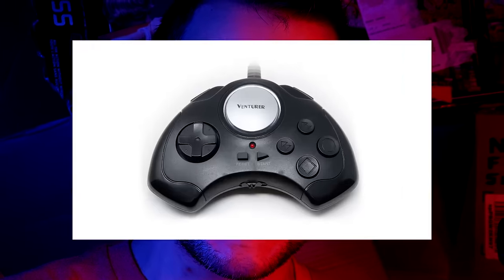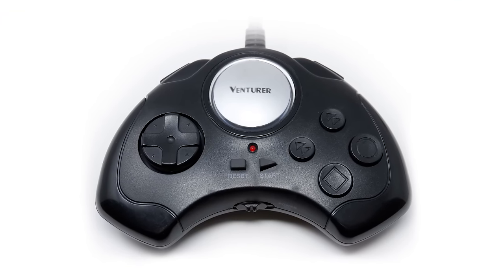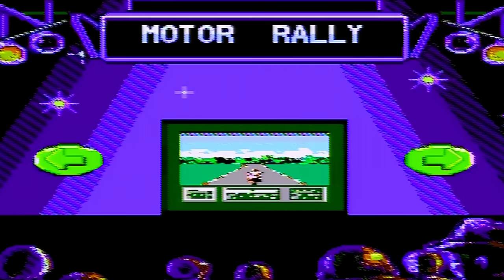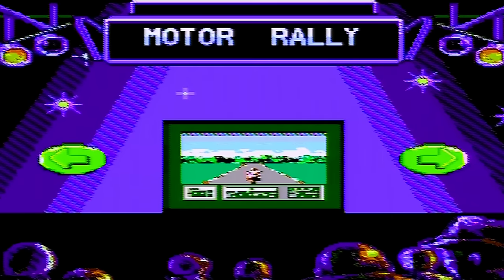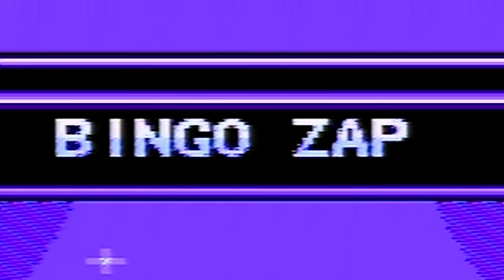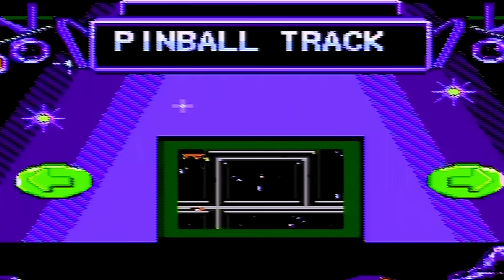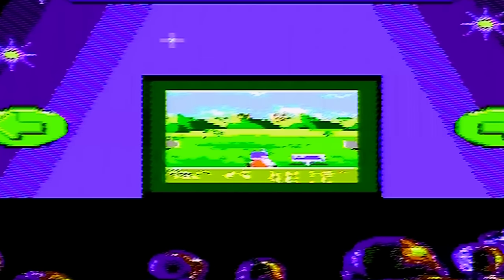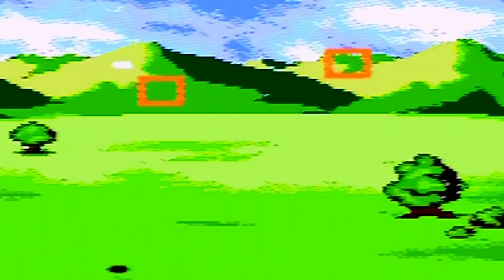Worst Ever: Venturer Into Darkness - Rerez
Meet the Venturer video game console. A plug and play system forged in the depths of awful.

0:00 Introducing Venturer Plug ‘N’ Play
2:09 Turning on the Venturer
3:22 Fish Catcher
4:23 Sea War (Depth Charge Clone)
5:37 Star Ally
7:04 Bolt Fighter
8:27 Last Cabra
10:03 Aero Engine (R-Type Clone)
11:08 Ultra Doggy (Frogger Clone)
13:58 Motor Rally
14:57 VR Racing
16:36 Excel Racing
18:13 GP Race (Road Fighter Clone)
20:19 Dragon Fire
21:15 Fire Fighter
22:37 Bingo Zap
23:13 Pinball Track
24:43 Push the Ball (Shufflepuck Café Clone)
27:14 Wison
28:08 Elfland
29:22 Golden Arrow & Dart Champion (Track & Field Clones)
30:35 Grass Cutter
31:56 Catch the Egg
33:19 Birdie Nest
35:42 What the Venturer Did Right